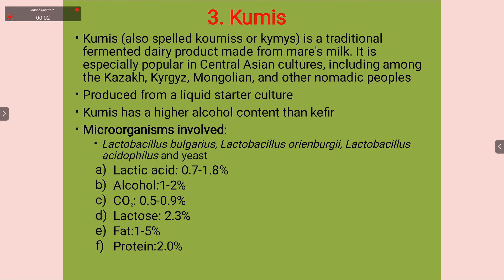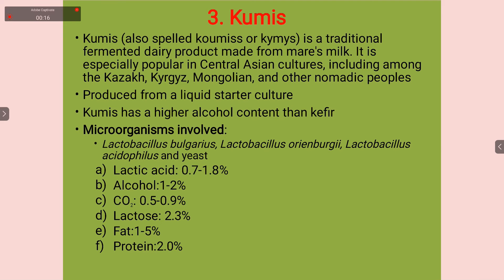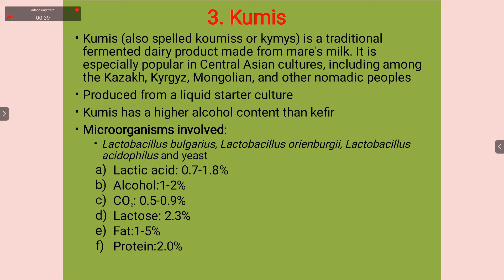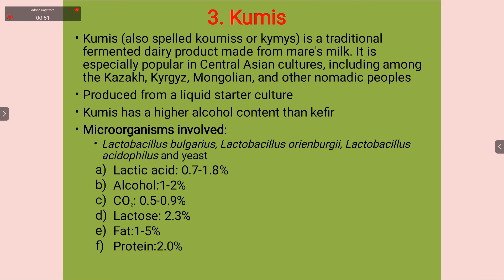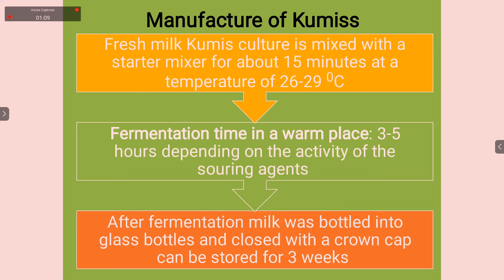Kumis I Fermented milk I Fermented dairy product I Dairy microbiology I Dairy technology I